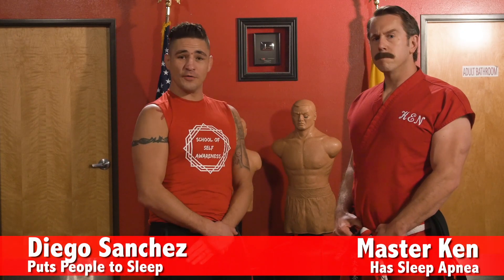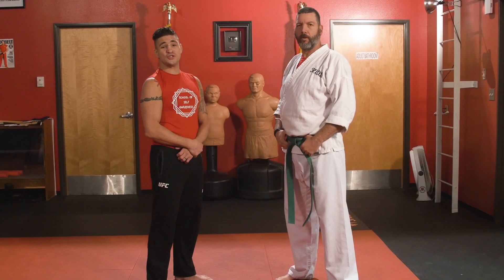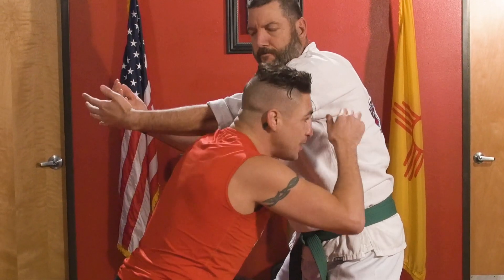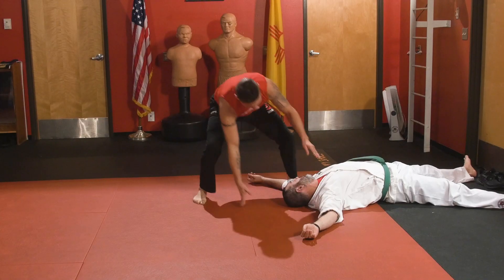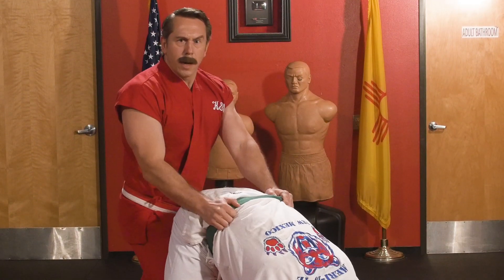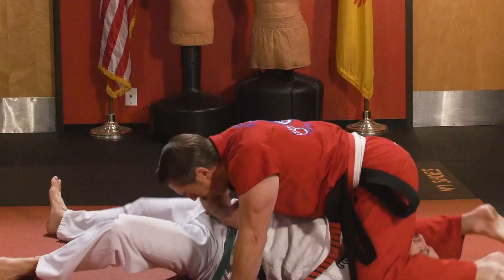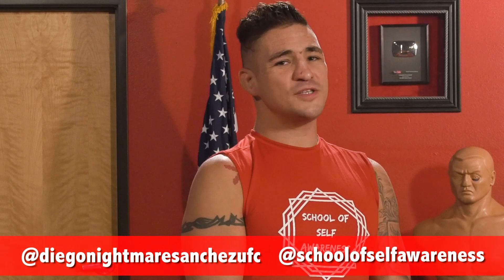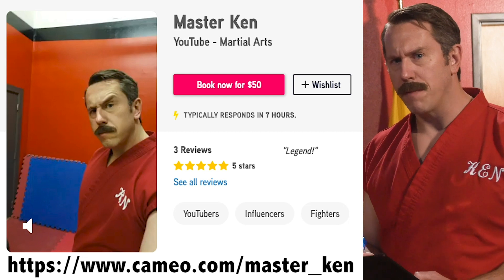Master Ken vs. Diego "The Nightmare" Sanchez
Get your custom Master Ken video message today!

In this latest episode of Master Ken's Privates we welcome UFC Fighter Diego "The Nightmare" Sanchez to the Dojo to put his MMA training and the School of Self Awareness method against the power of Ameri-Do-Te! Who win come out on top?